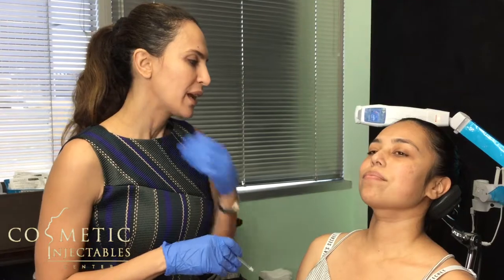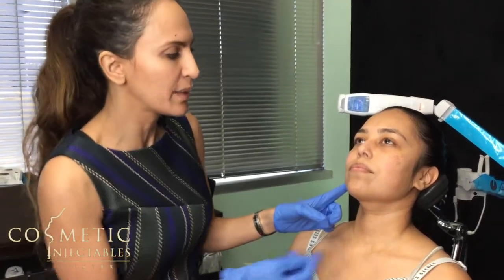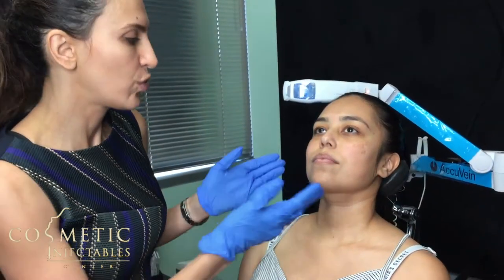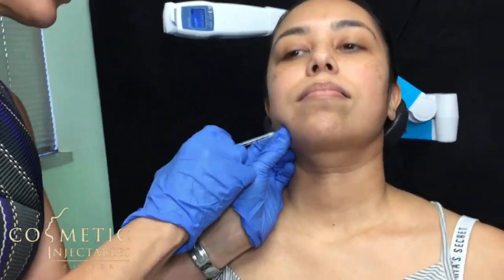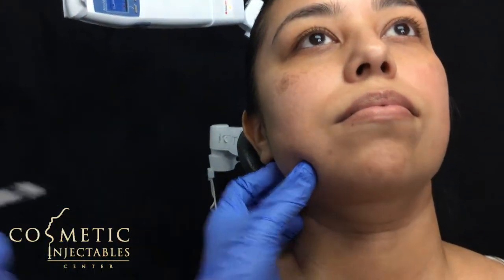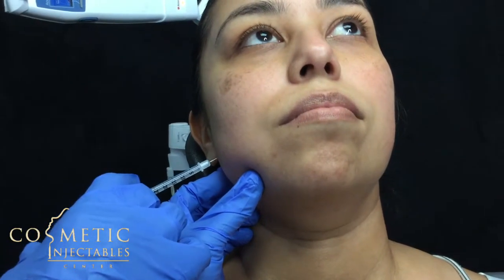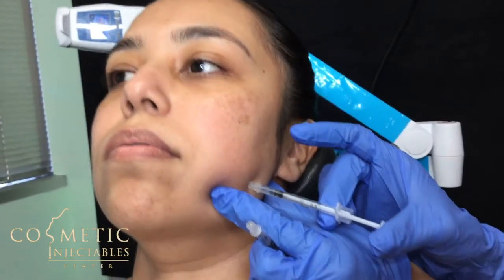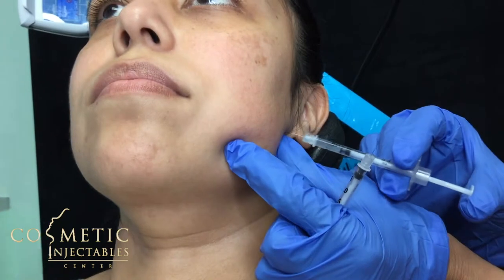Botox for Bruxism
Dr Soleiman treats Bruxism using Botox.

To learn more about Botox and our other treatments visit cosmeticinjectables.com

Founded by Dr Sherly Soleiman in 2007,Cosmetic Injectables Center is an Award Winning Medical Aesthetics Practice specializing in cosmetic injectables with natural results. Our highly skilled Master Injectors have earned a place in the top 1% of Botox and Juvederm providers in the USA.

Cosmetic Injectables Center
14460 Ventura Blvd
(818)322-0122